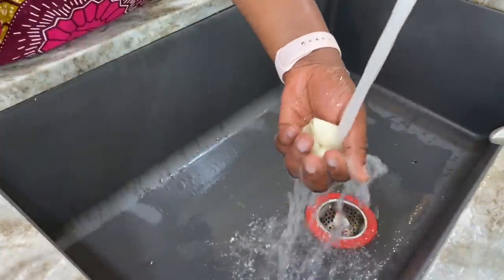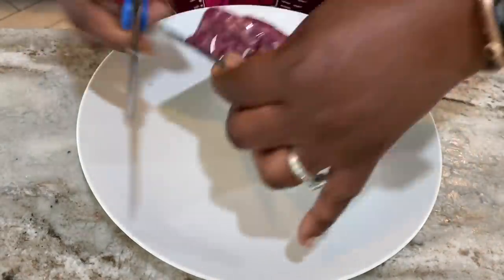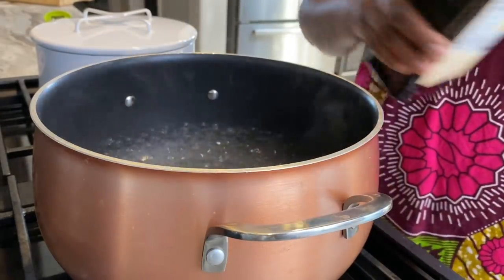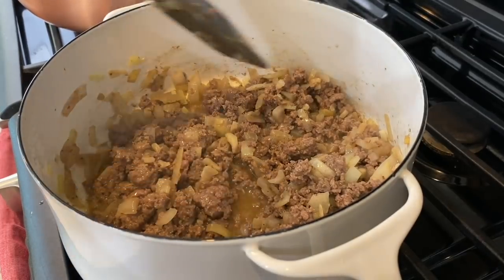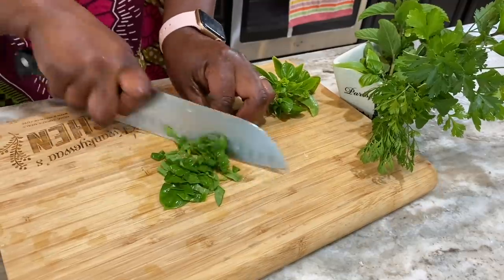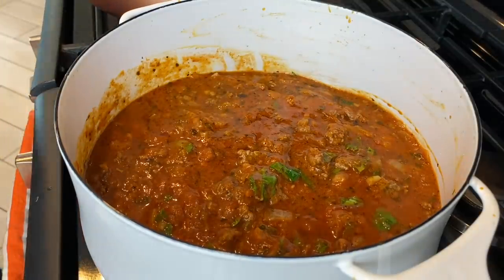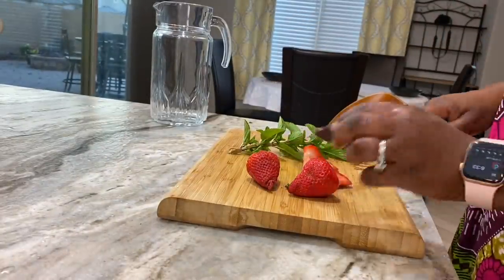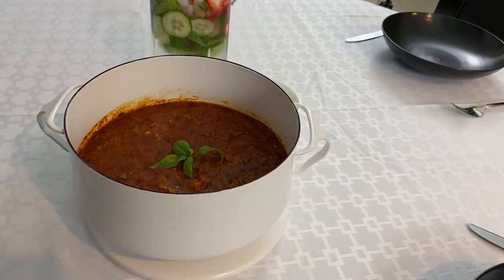Cook With Me! Let’s Whip Up A Simple And Delicious Pasta Dinner.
This very simple but amazingly delicious dinner is one your family will be thankful for.

Ingredients :

1 Lb pack spaghetti
1 Lb ground beef
1 25 oz jar pasta sauce
Half of a large onion
6-8 cloves garlic
1 small bunch fresh basil
3 tablespoons olive oil